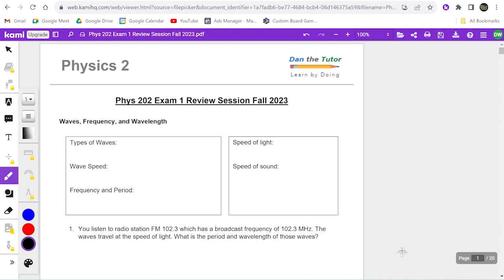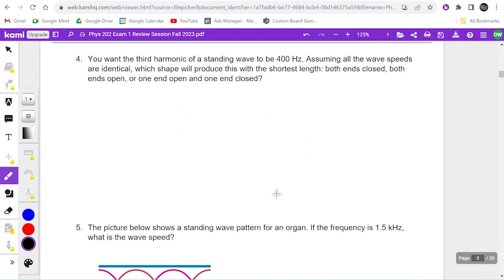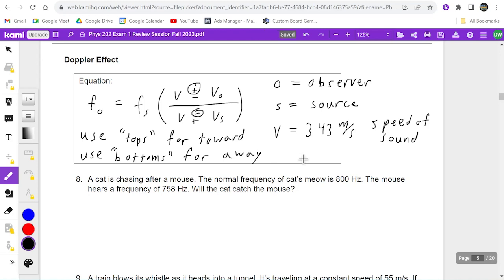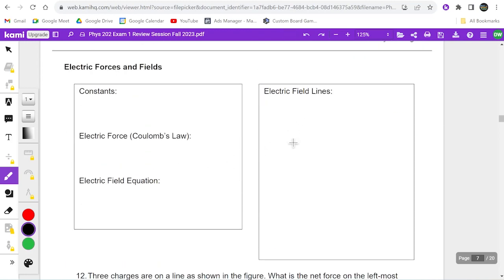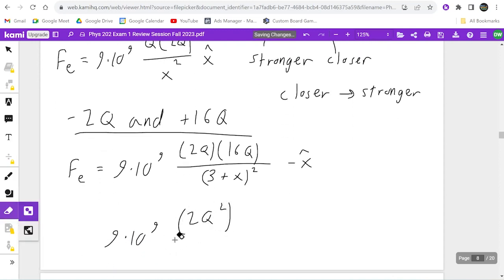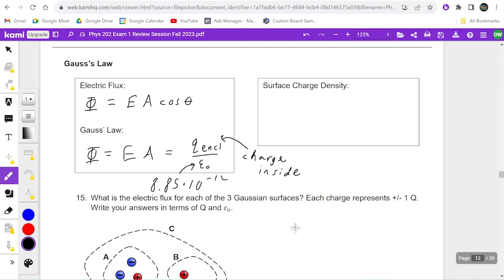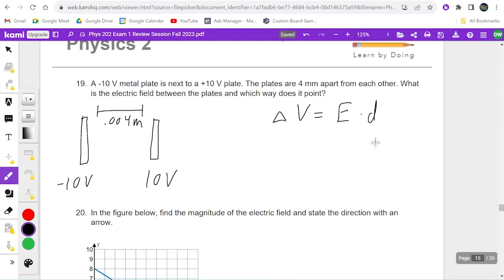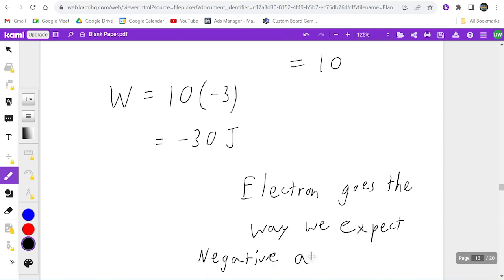UD Phys 202 Exam 1 Review Fall 2023